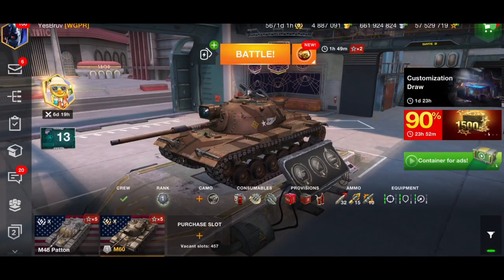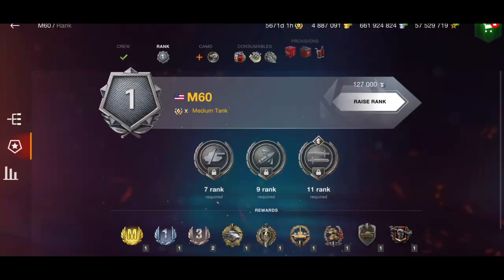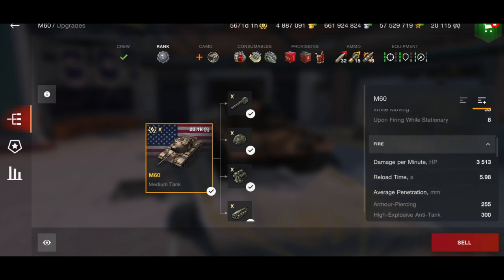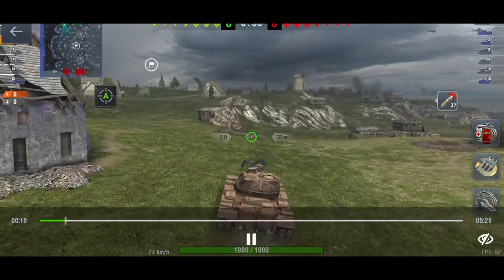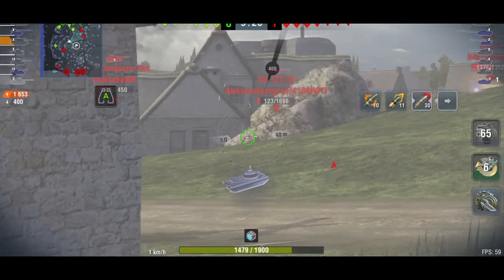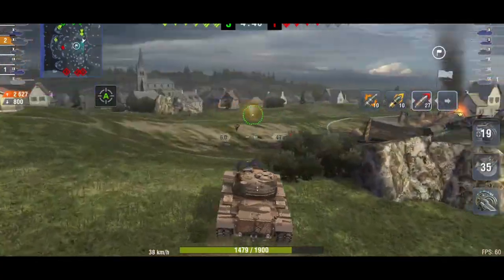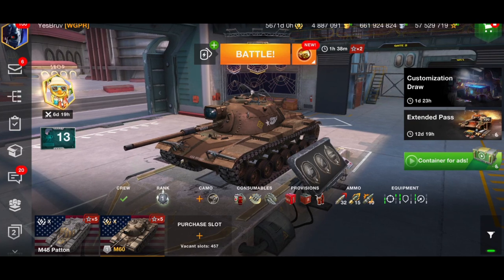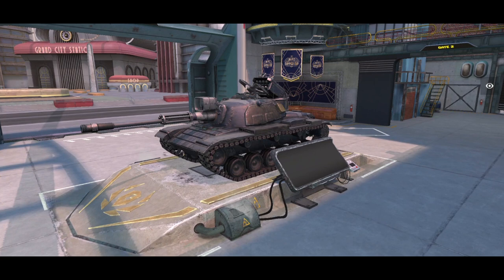FINALLY!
After all these years. the M60 finally has another camo... how does it look and how can you get it...